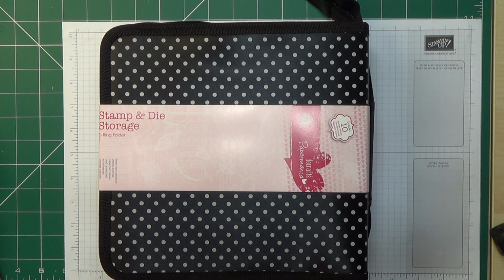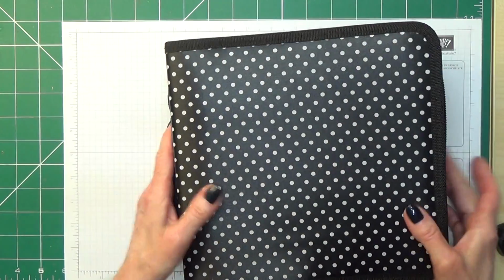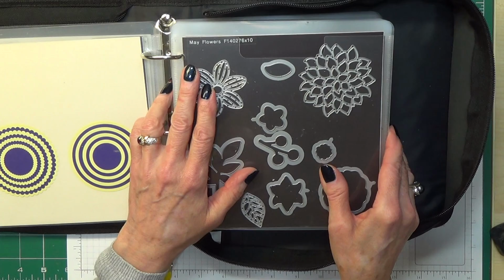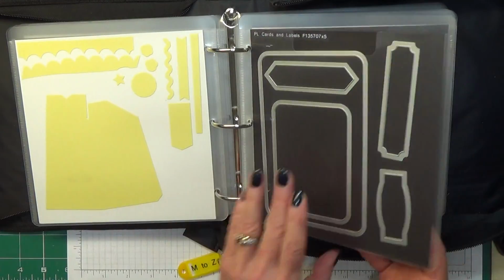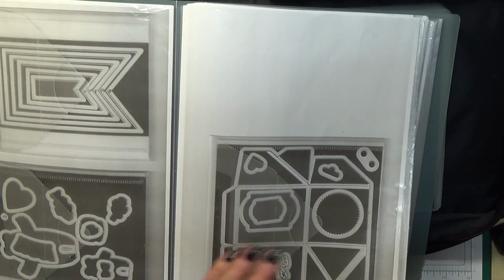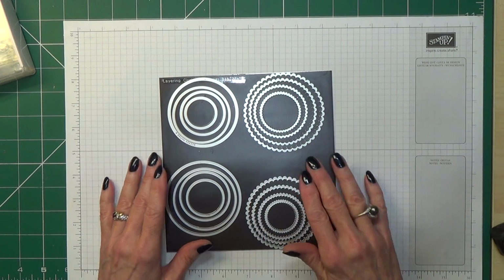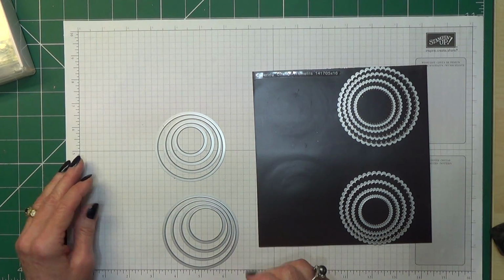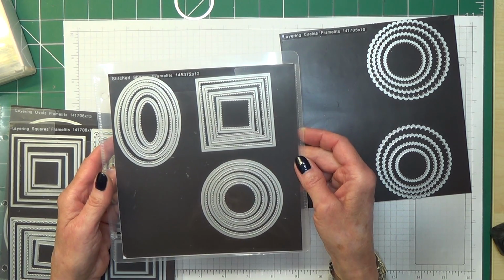No.273 Die Storage & Numbering JanB UK Stampin' Up! Demonstrator Independent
I'm frequently asked how I store my dies, and also how I number my dies. In this video, I give you the answers to both questions! ☺
NOTE: I have been reliably informed that if you live in the US you can buy the Papermania brand die storage like mine from Simon Says Stamps, Staples, Walmart and Joann Fabrics. I hope this helps US crafters.
24/7 ONLINE STAMPIN’ UP!